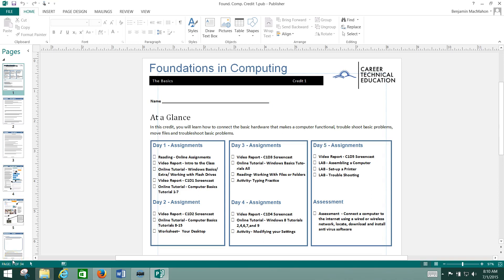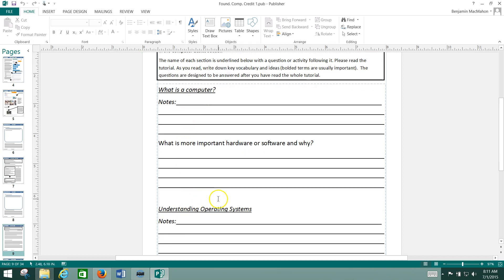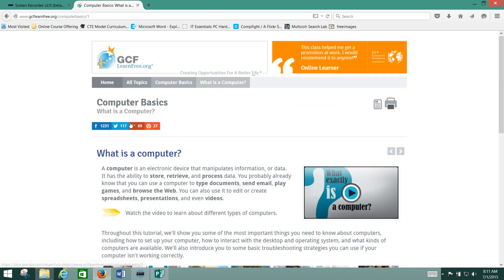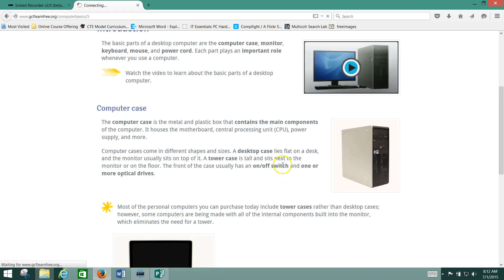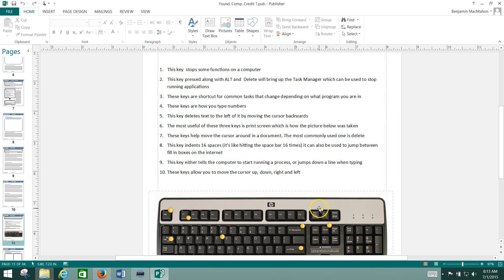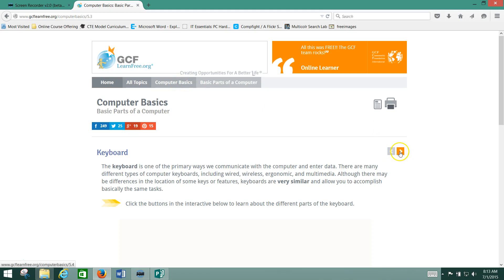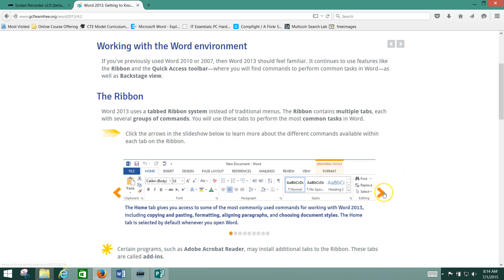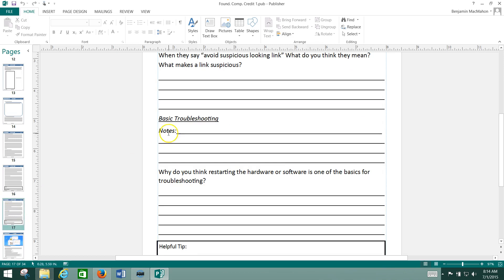Packet and GCF Additional Info - Foundations in Computing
A deeper look at how to navigate your packet and the website